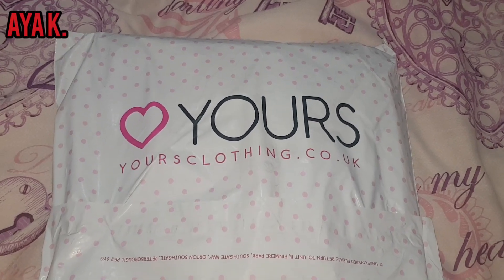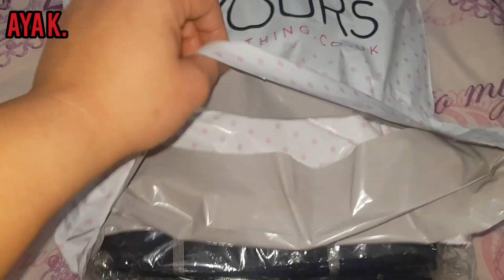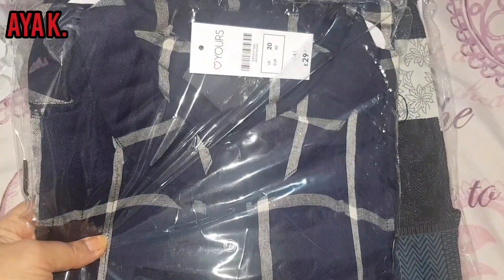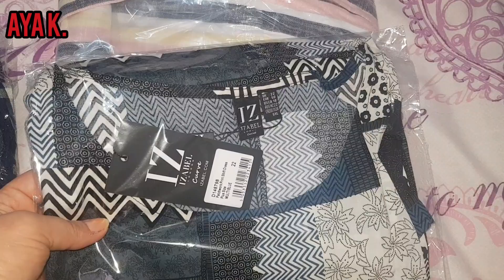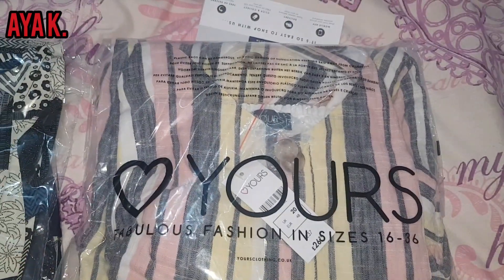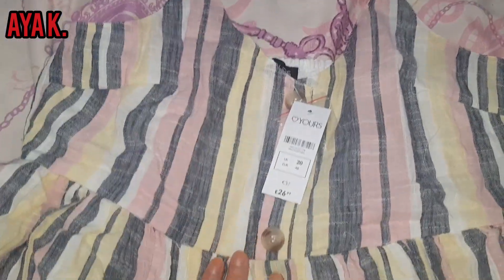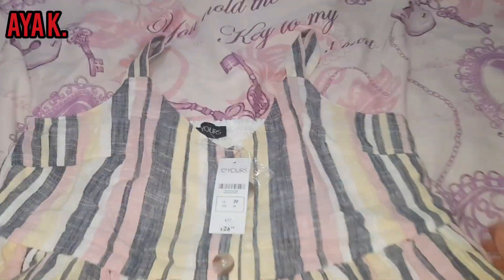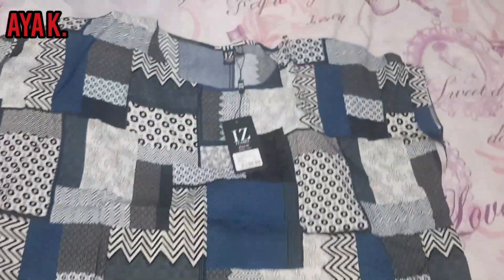YOURS CLOTHING COLLECTION 02/12/2019 UNBOXING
Love shopping there ❤